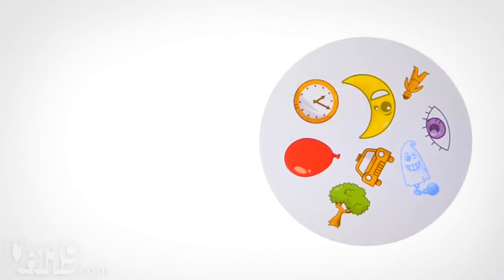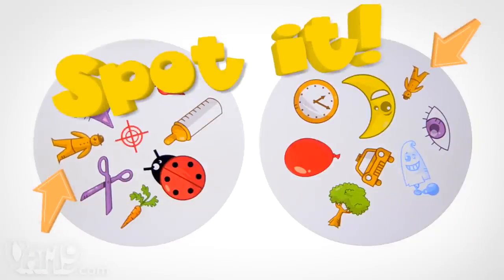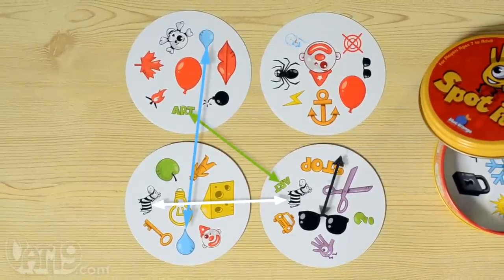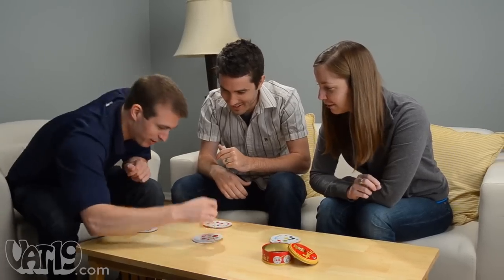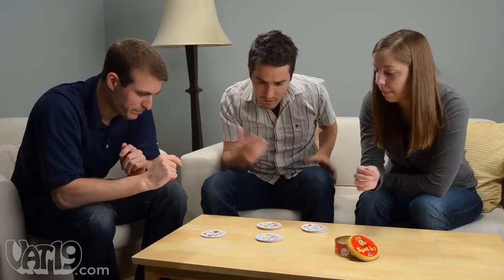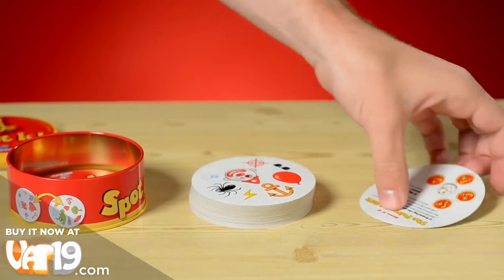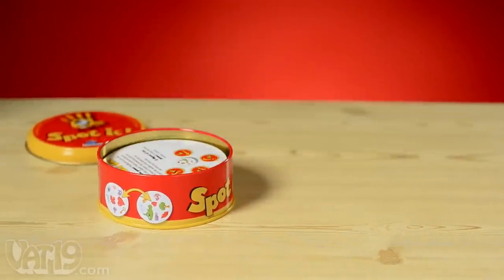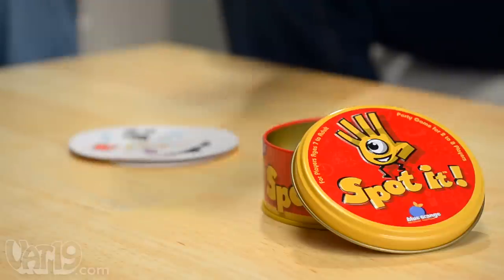Can You Spot the Match? Spot It Matching Game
Spot It! is the awesome fast-paced matching party game. The concept is simple: each of the 55 cards in the deck feature eight symbols, and there is always exactly one matching symbol between any two cards in the deck. Your goal is to be the quickest to find the match between two cards.

It sounds easy, but it can be incredibly frustrating when you can't find the match that you know exists! Couple this with the fact that you are racing feverishly against your opponents, and you've got the perfect recipe for good-natured yelling, taunting, screaming, bawling, and caterwauling.

Spot It! is packaged in a storage tin which houses the symbol cards as well as instructions for five different games. Designed for 2-8 players. Ages 7+.